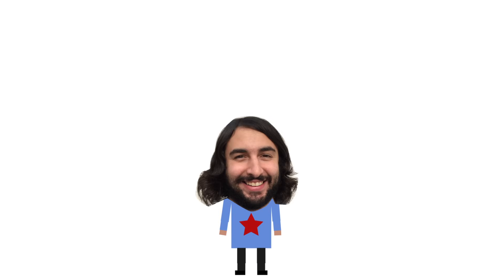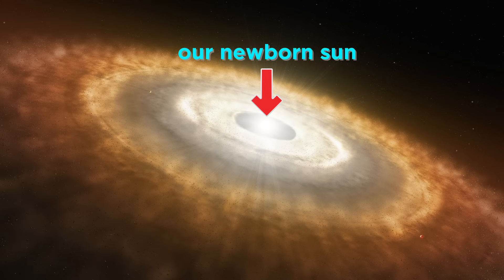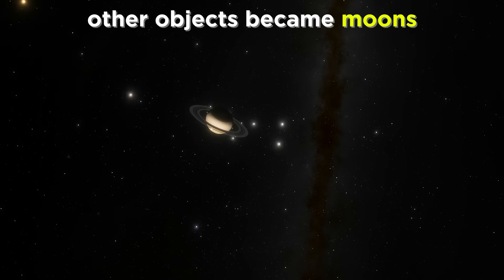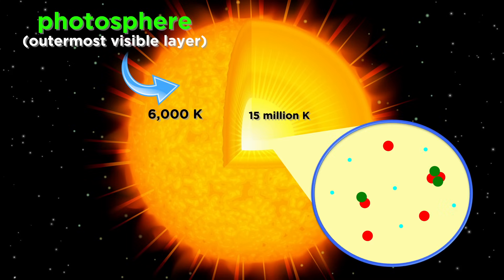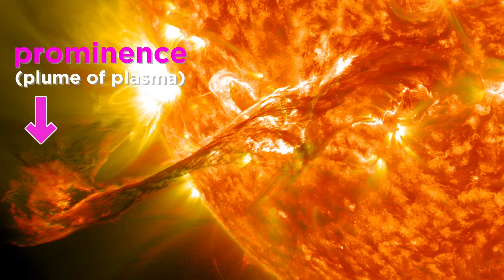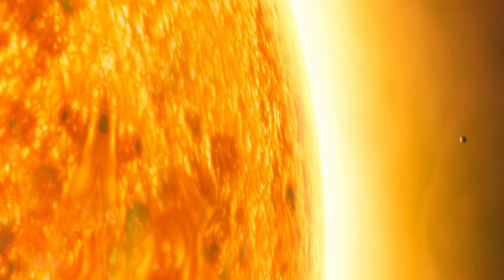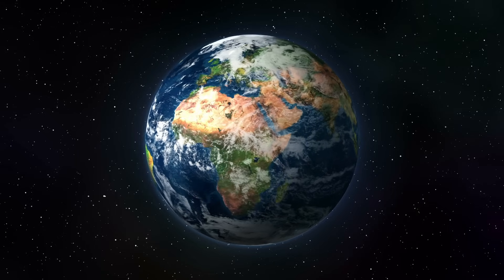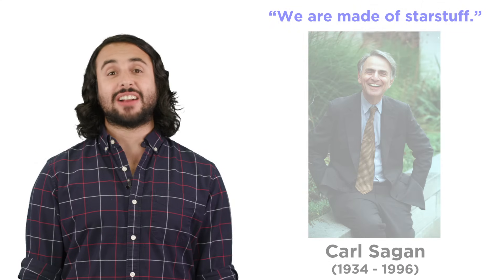The Formation of the Solar System and the Structure of the Sun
So we learned about the formation of the Milky Way, which is the galaxy that we live in. But where in that galaxy do we live? We live on a planet that orbits a star that we simply refer to as "The Sun", so where is that, and when did our solar system form? We are now ready to learn about how our home planet came to be! Let's check it out.